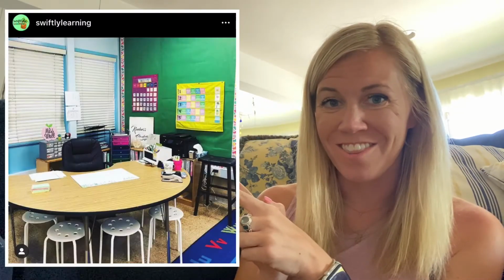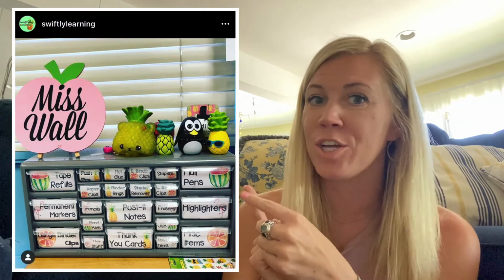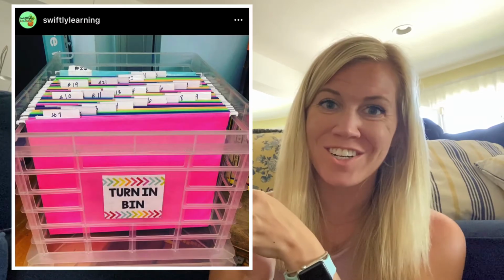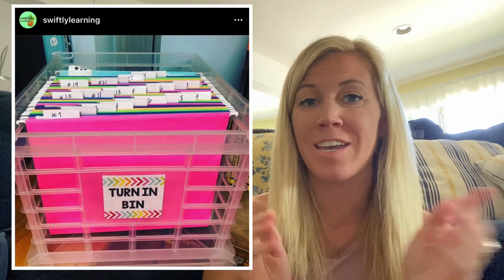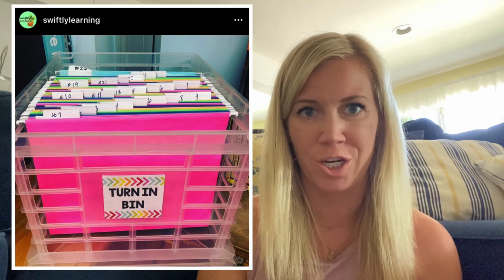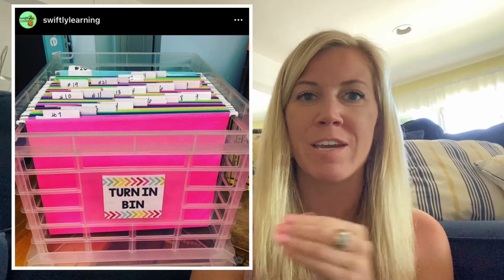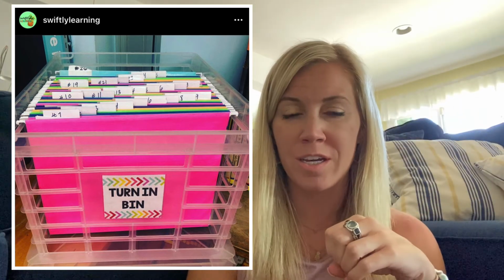Teacher Must Haves - Amazon Edition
Hi friends!

Amazon is FULL of items galore for our classrooms, but these are my absolute MUST HAVES! Let me know if you love any of these items too :)

Silhouette Cameo

Scotch Laminator

Scotch Laminating Sheets

Magnetic Hooks

Magnetic Curtain Rod

Wall Organizer

Pencil Sharpener

Frixon Erase-able Highlighters

Swell Water Bottle

Dry Erase Boards

U Brand Dry Erase Board Eraser

Desk Organizer

Teacher Toolbox

Hanging File Tub

Hanging Files